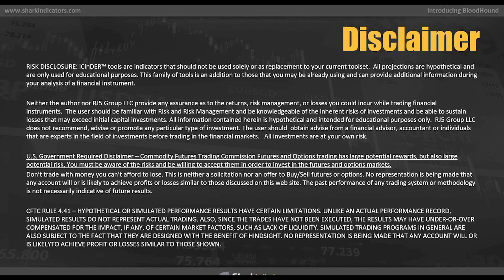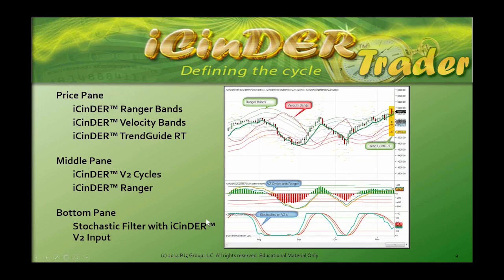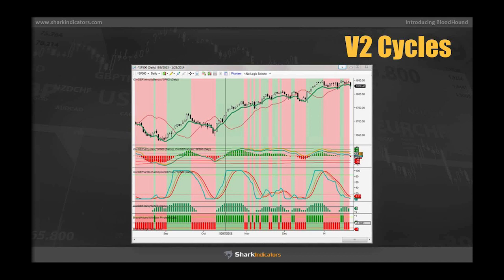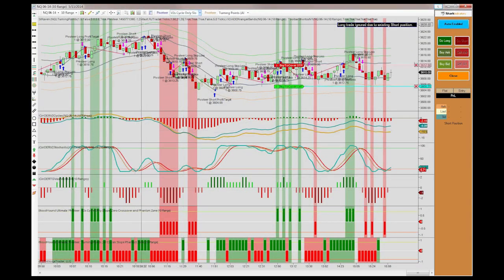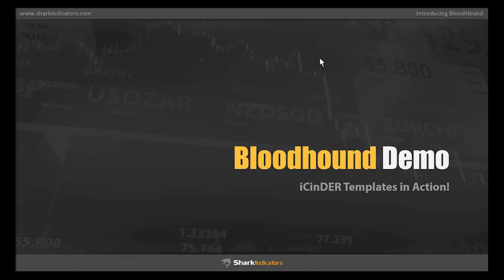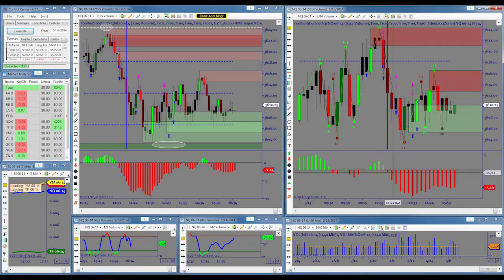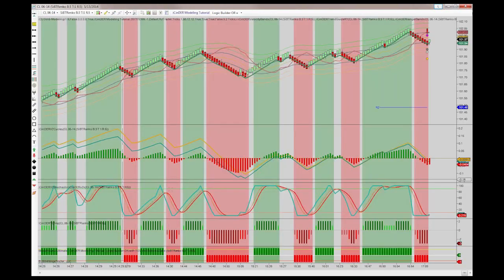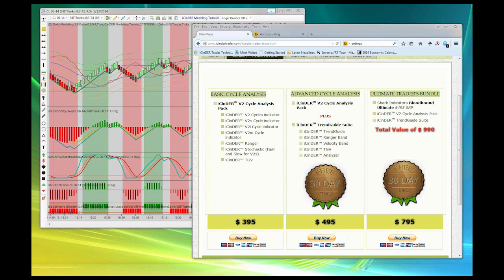BloodHound Presents: Advanced Cycle Analysis from iCinDER Trader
The approach taken by iCinDER™ is to combine existing proven methodologies into indicators that provide a cyclical views to the direction of price movements in any market.  These proprietary cyclical and momentum indicators and filters use advanced wave mathamatics to visualize multiple dimensions of a chart and capture the pure impulse movement of the evaluated chart.